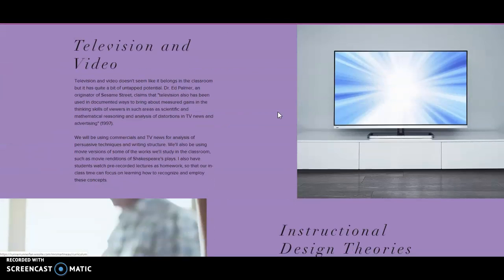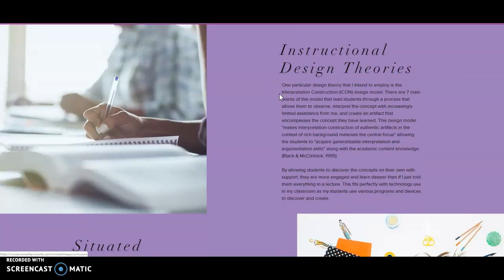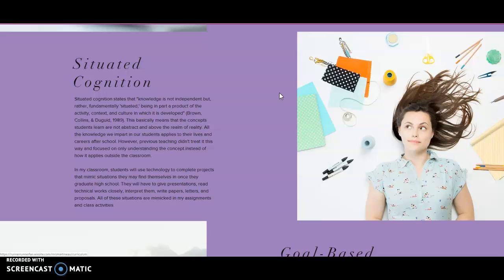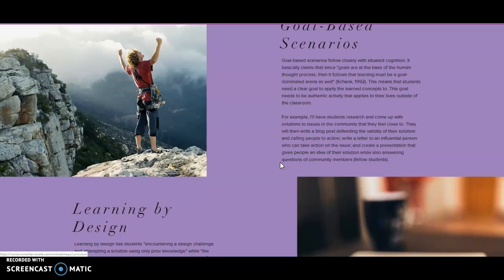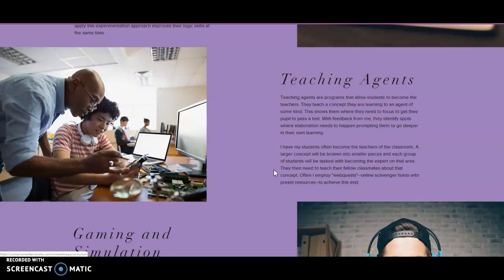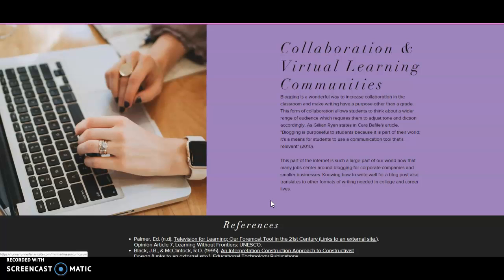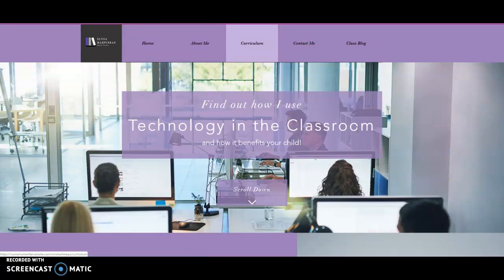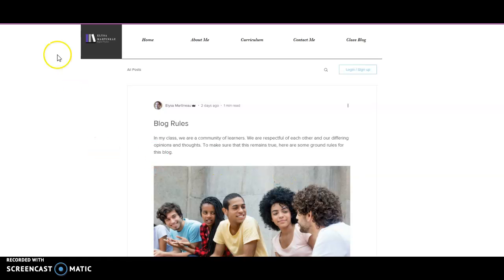Tech in the Classroom Project